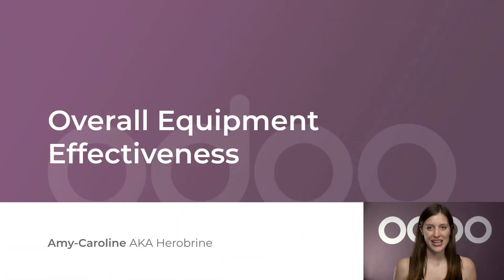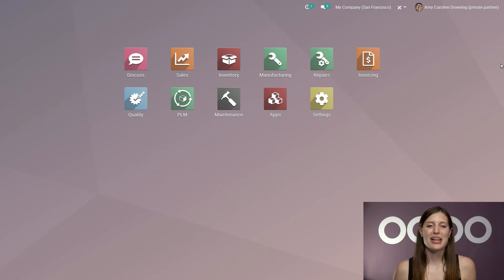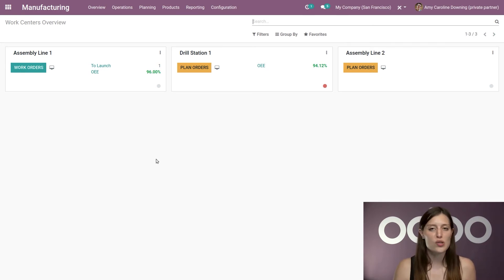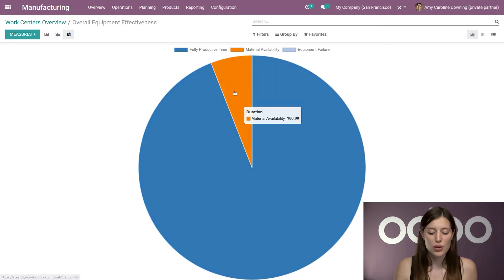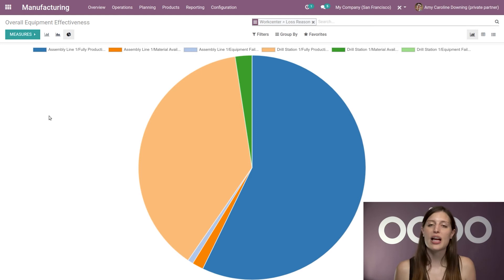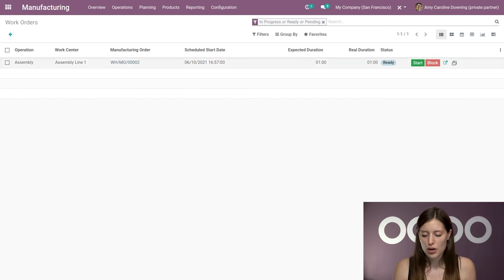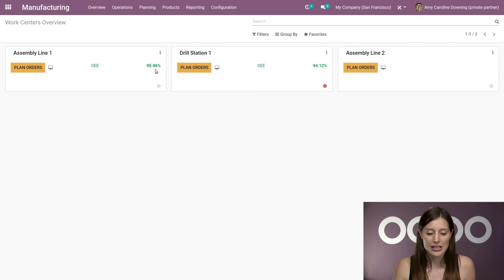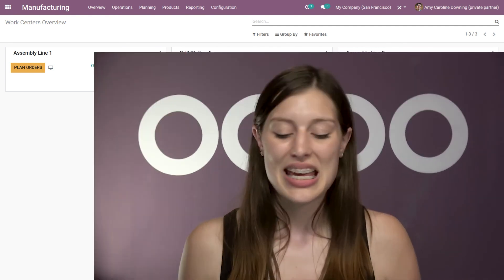Overall Equipment Effectiveness | Odoo MRP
Learn how to use Overall Equipment Effectiveness (OEE) to measure your company's manufacturing productivity.